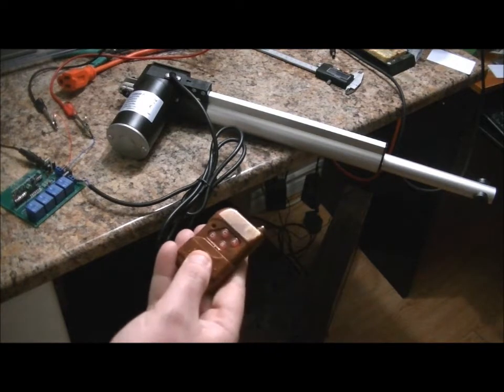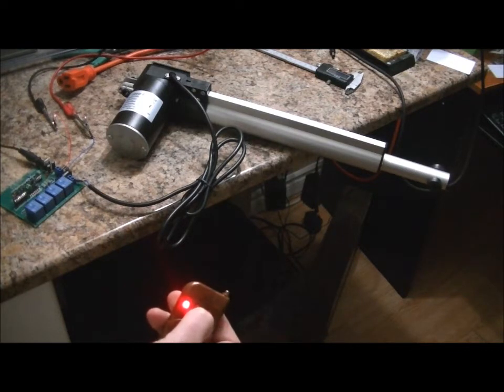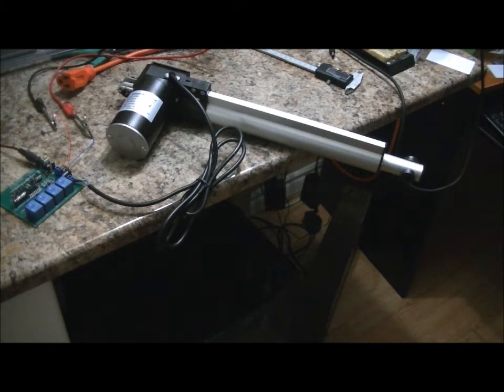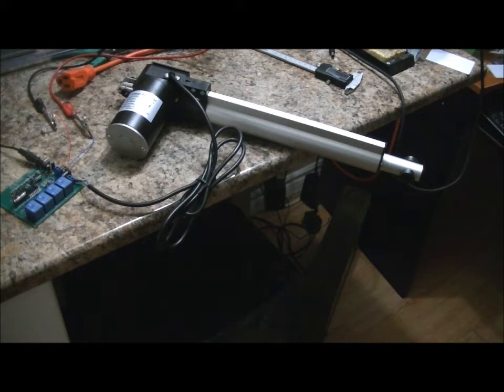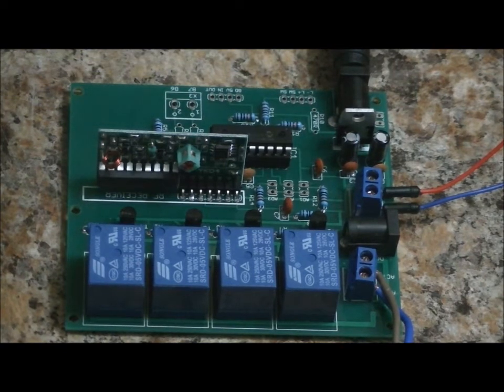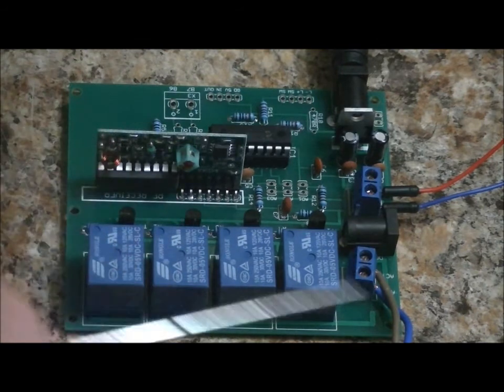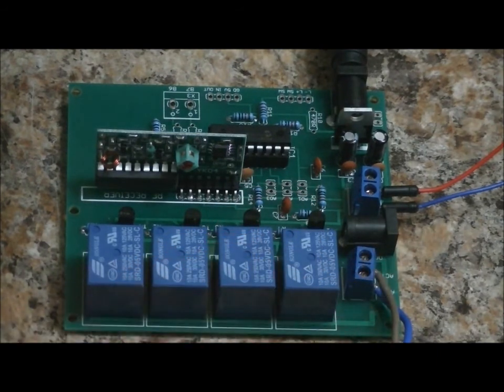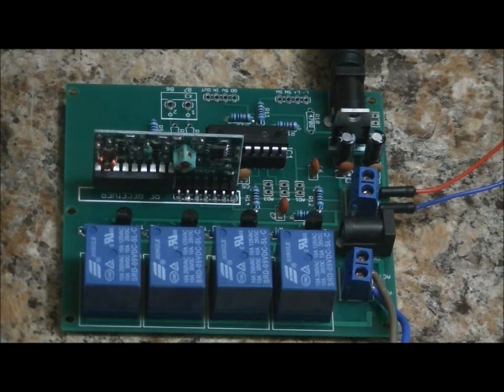The Wireless Driving of A Linear Actuator In Both Directions JUST FOR FUN!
Just for the heck of it =)